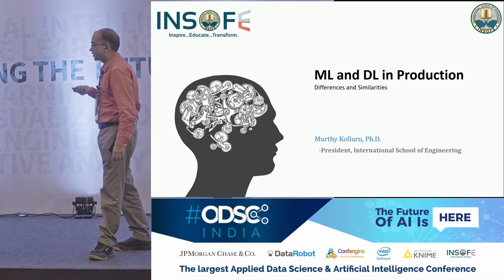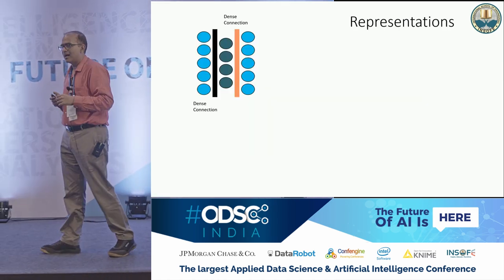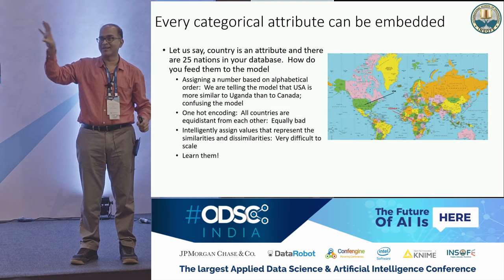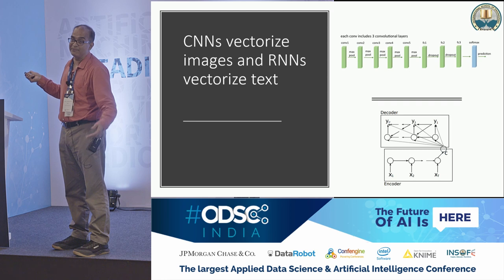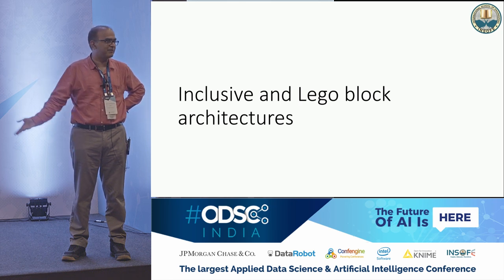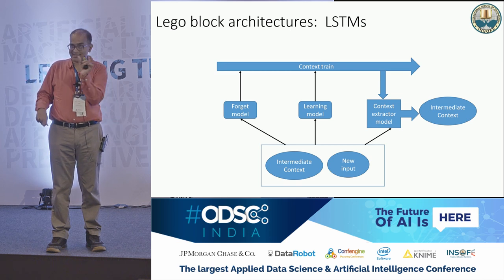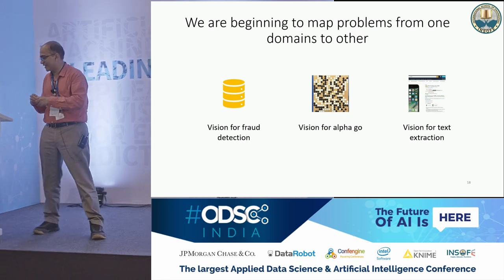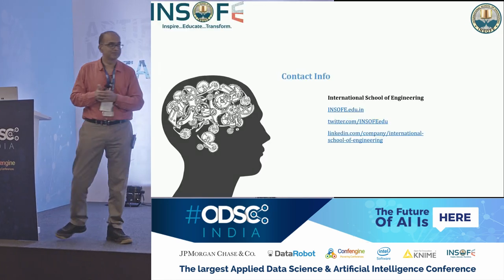ML and DL in Production: Differences and Similarities by Dr. Dakshinamurthy V Kolluru at ODSC_India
While architecting a data-based solution, one needs to approach the problem differently depending on the specific strategy being adopted. In traditional machine learning, the focus is mostly on feature engineering. In DL, the emphasis is shifting to tagging larger volumes of data with less focus on feature development. Similarly, synthetic data is a lot more useful in DL than ML. So, the data strategies can be significantly different. Both approaches require very similar approaches to the analysis of errors. But, in most development processes, those approaches are not followed leading to substantial delay in production times. Hyper parameter tuning for performance improvement requires different strategies between ML and DL solutions due to the longer training times of DL systems. Transfer learning is a very important aspect to evaluate in building any state of the art system whether ML or DL. The last but not the least is understanding the biases that the system is learning. Deeply non-linear models require special attention in this aspect as they can learn highly undesirable features.

In our presentation, we will focus on all the above aspects with suitable examples and provide a framework for practitioners for building ML/DL applications.